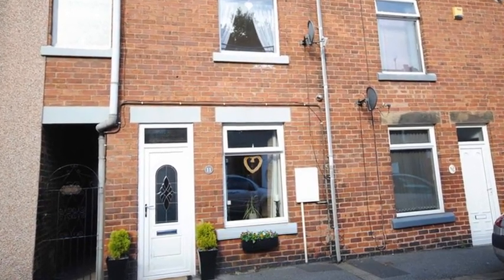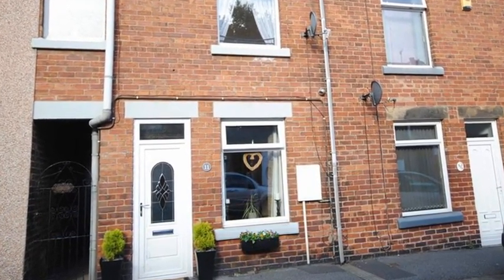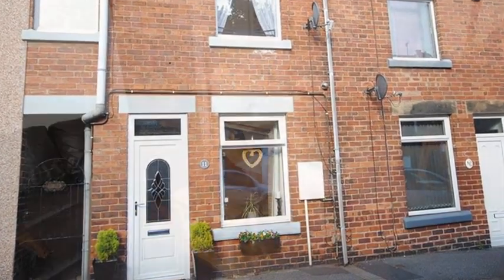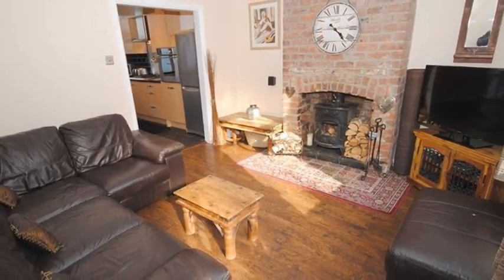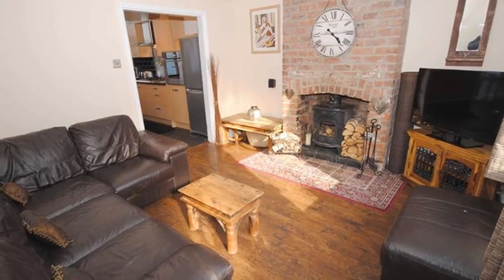11 Sherwood Street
WOW - take a look at this gem. Offering much more than meets the eye is this FANTASTIC two double bedroom mid terrace with attic room.
Situated within walking distance of the town centre and local leisure facilities.
The beautifully presented accommodation comprises: - lounge with feature exposed brick chimney breast and log burner, modern fitted kitchen, uPVC double glazed conservatory, two first floor double bedrooms and large modern bathroom/wc.
The property is gas centrally heated (combi) and uPVC double glazed.
Outside sees a very special garden, being landscaped and having a hideaway area with a timber store.
A VIEWING IS ABSOLUTELY ESSENTIAL!